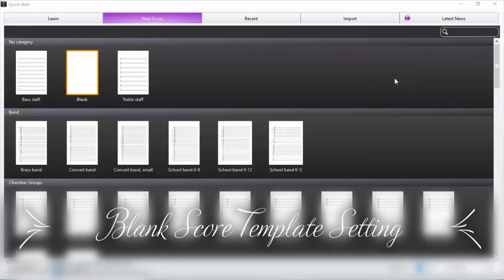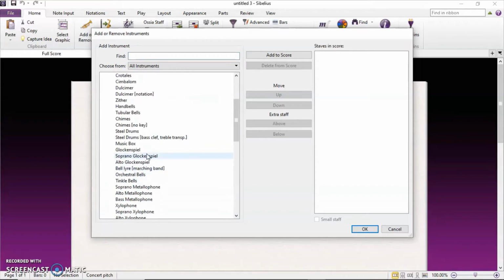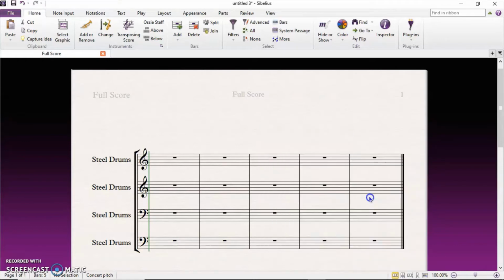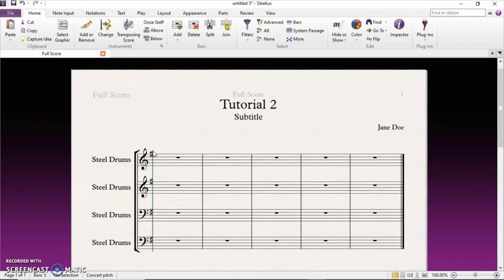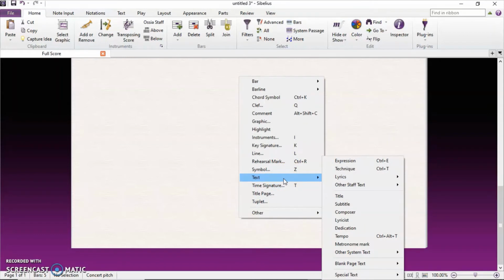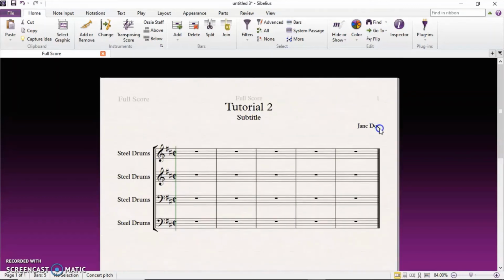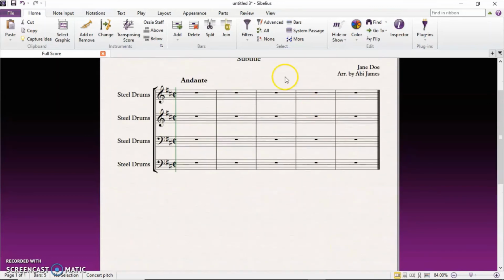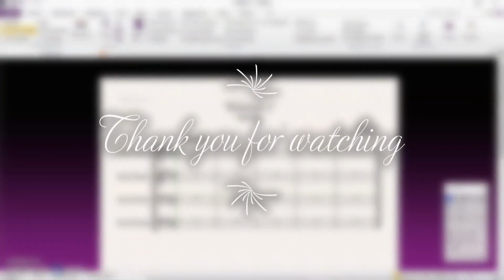How to set a blank score template in Sibelius - Lesson 2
This video teaches you what to do when faced with a blank score in Sibelius.